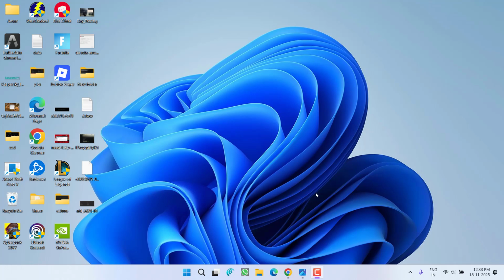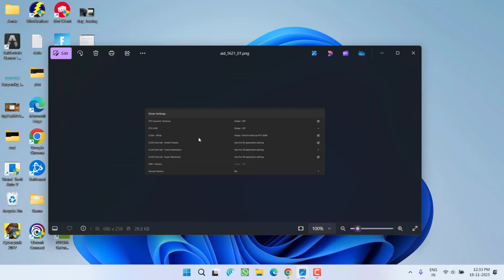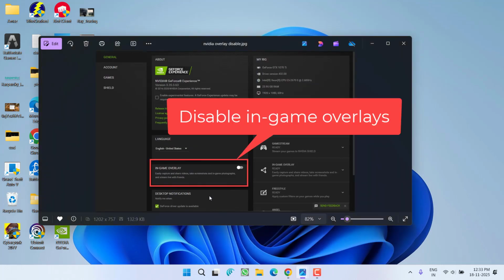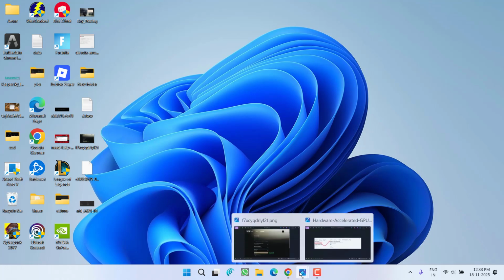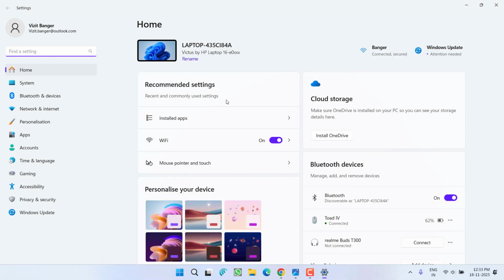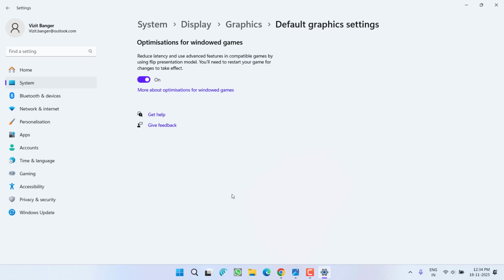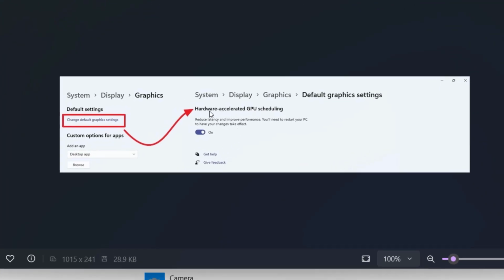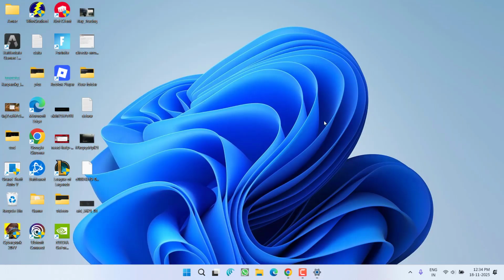Escape from tarkov crashing while doing alt tab fix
While doing alt+tab in Escape from tarkov the game is crashing. So this video is all about fixing this alt+tab crashing issue in the game
watch the complete tutorial to get the proper resolution of the issue

00:00 Introduction
00:13 Method 1 by disabling overlays
00:47 Method 2 by changing the ingame and windows settings